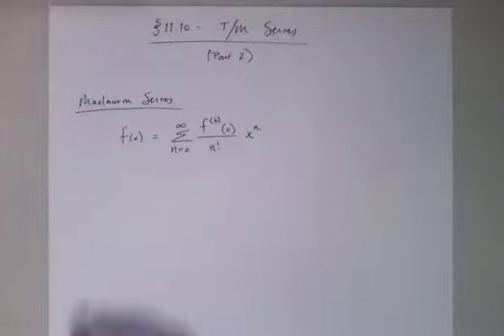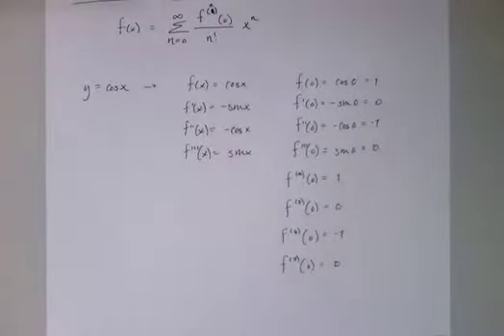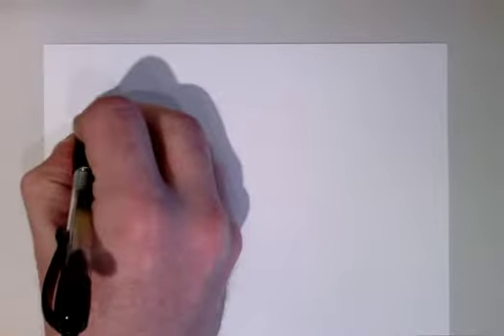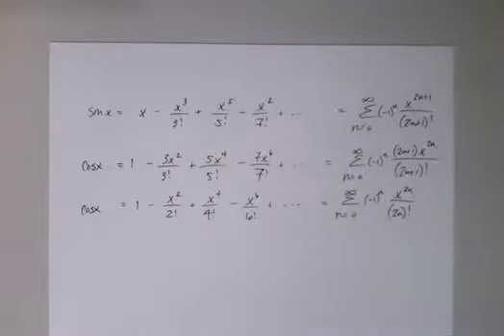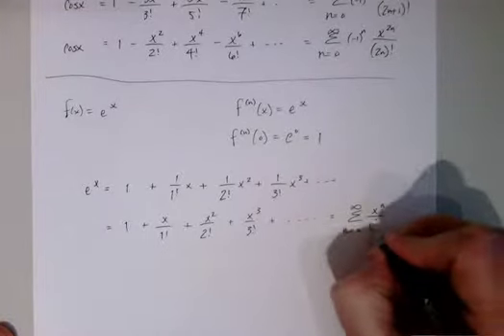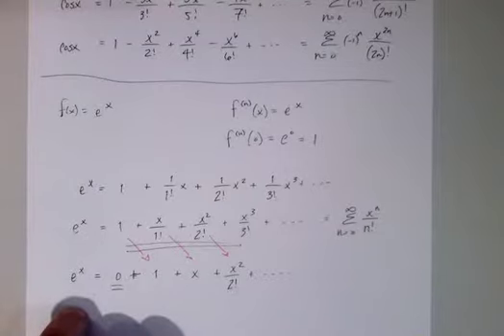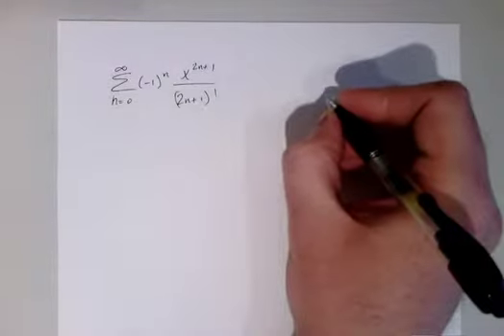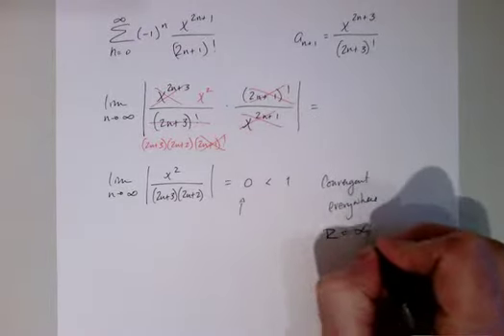Calculus Video 171 - Taylor & Maclaurin Series 02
the construction of Taylor & Maclaurin Series